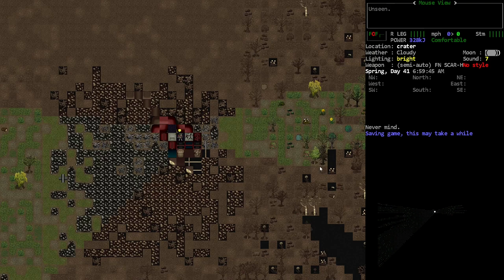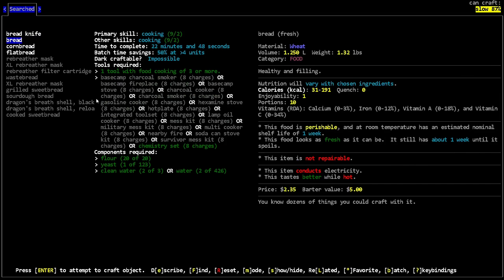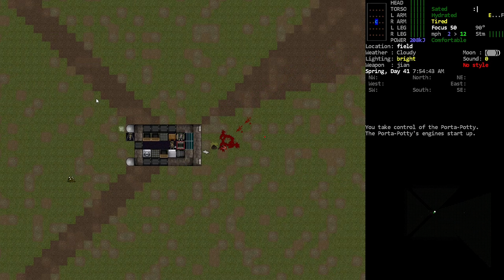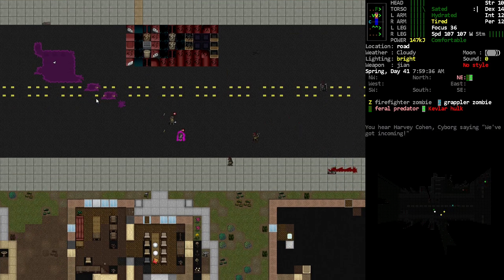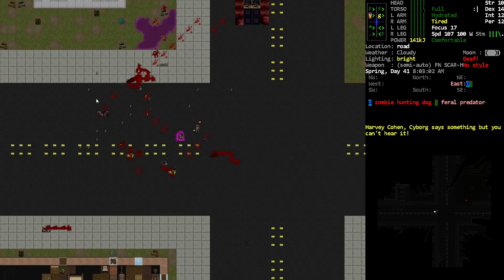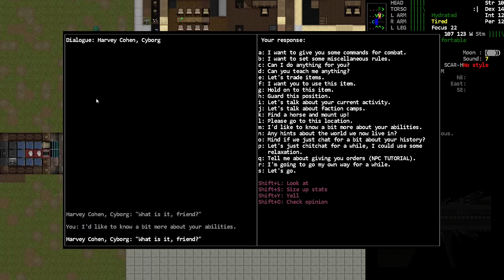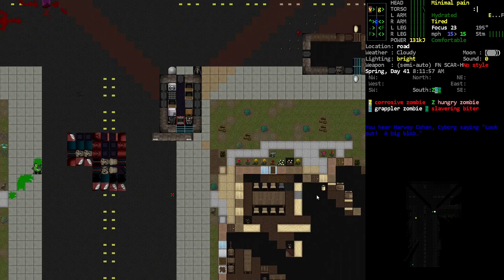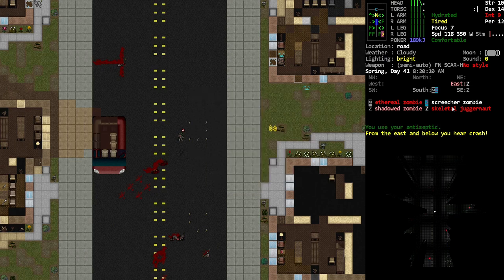Testing Out My Minotaur - [Nosh] Cataclysm Dark Days Ahead - Episode 110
I take the minotaur out to test their combat abilities.